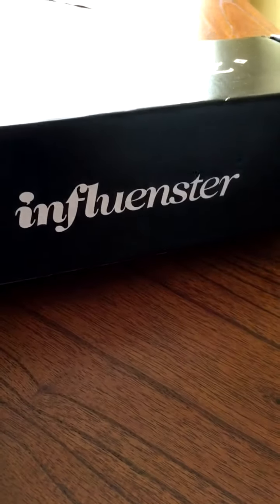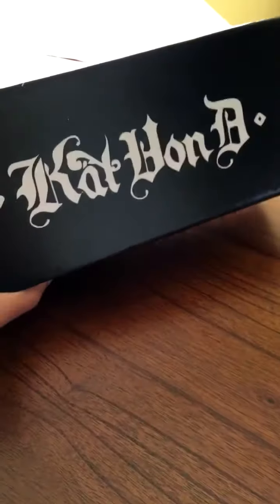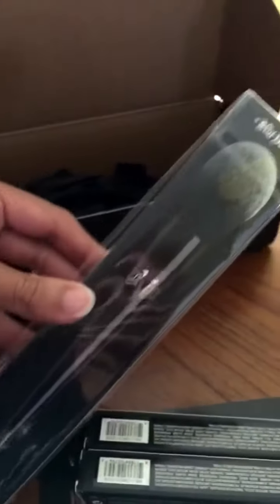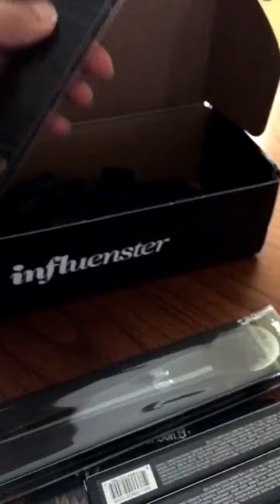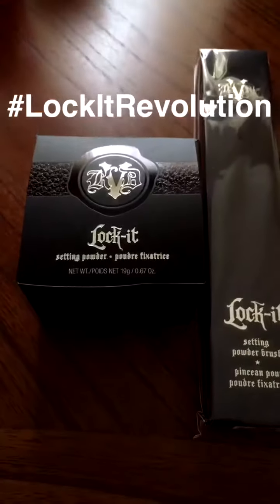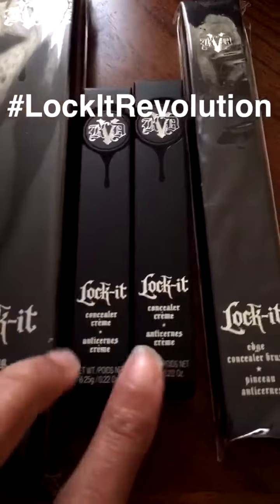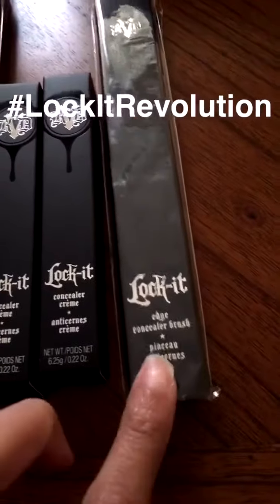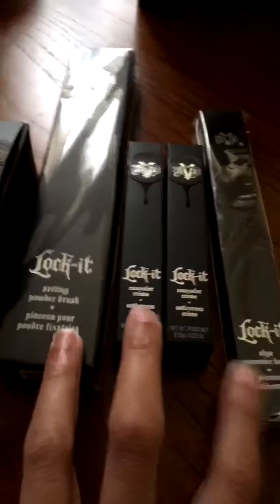Kat Von D Influenster Unboxing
I LOVE INFLUENSTER!!!
I recently received my latest vox box from Influenster & inside were goodies from Kat Von D Beauty!! Watch to see what was inside!

**I received these products complimentary from Kat Von D Beauty and Influenster